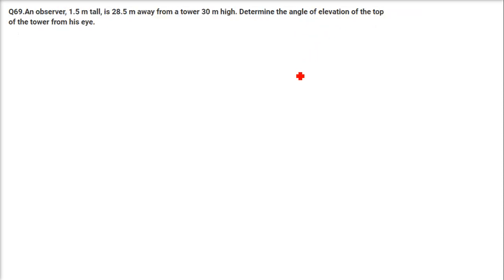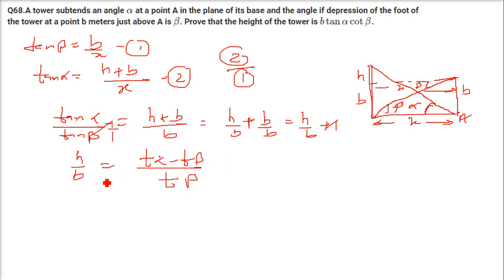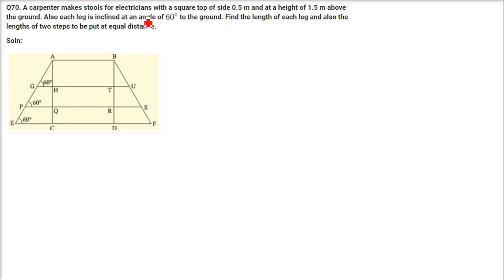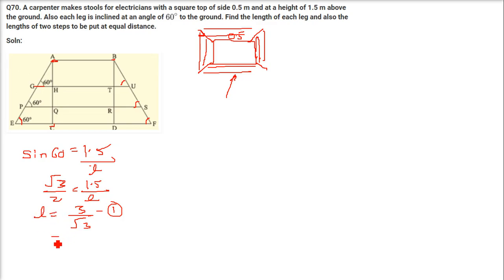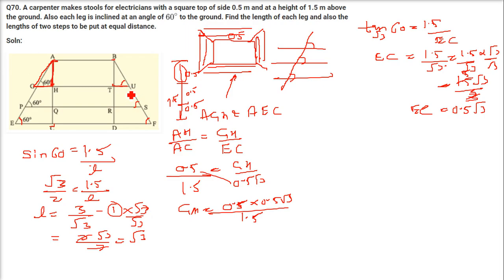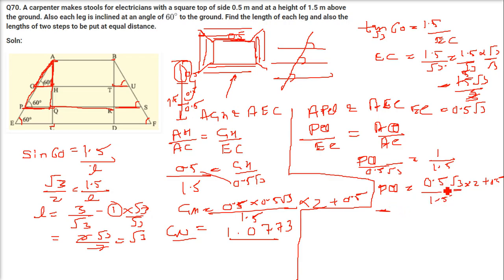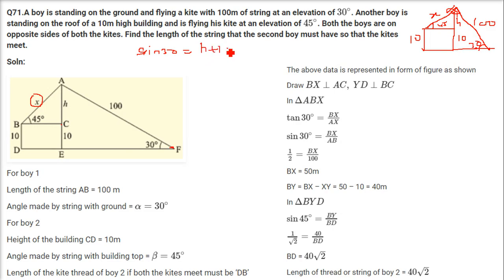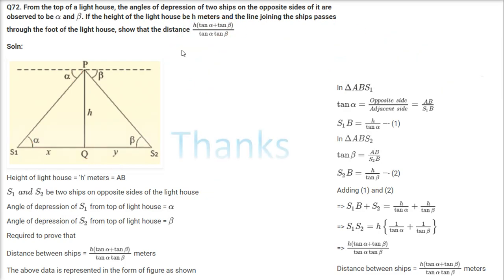RD SHARMA Solutions Class 10 Maths Chapter 12 Applications Of Trigonometry Ex 12.1 8